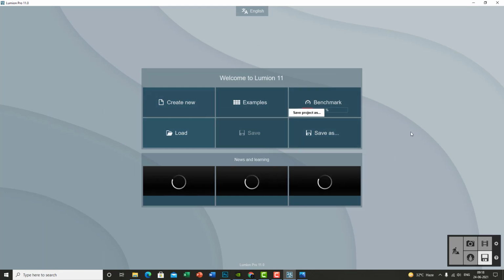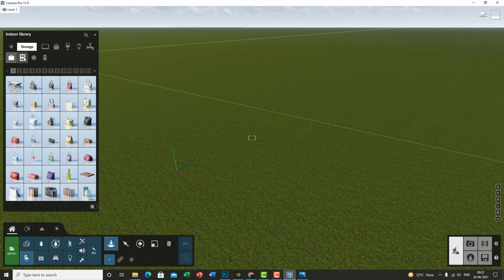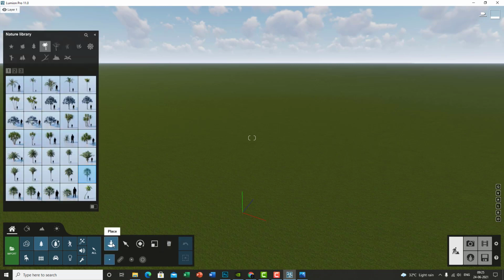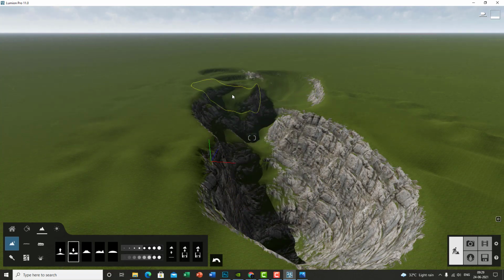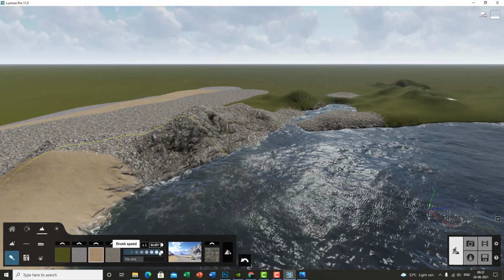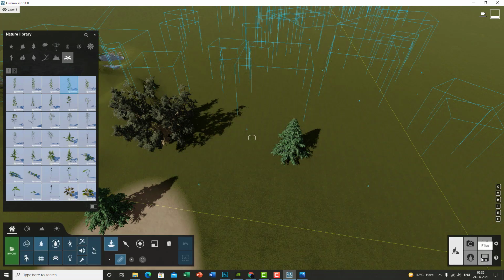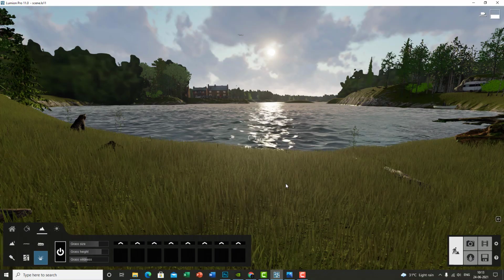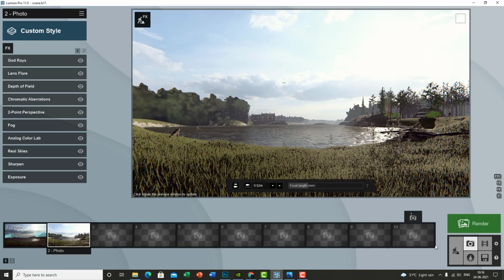Lumion Tutorial for Beginners|Part1| Introduction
Welcome to the Part 1 tutorial series. Follow along the entire series to master your Lumion skills. I'm providing the entire series for free which no one will. So share and like the video and create some great renders. Thank you!
Lumion settings file download - Joint the group via the link and download the settings file from there under the files tab.